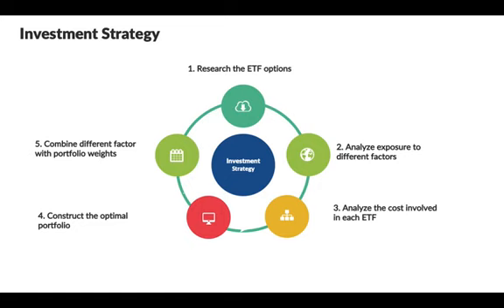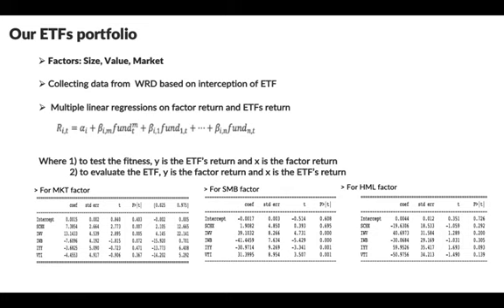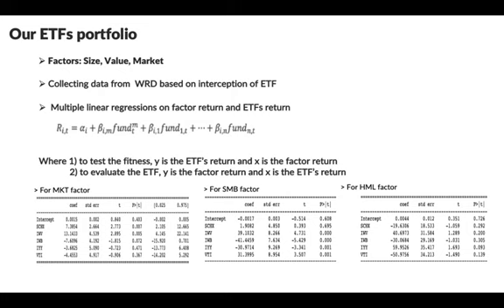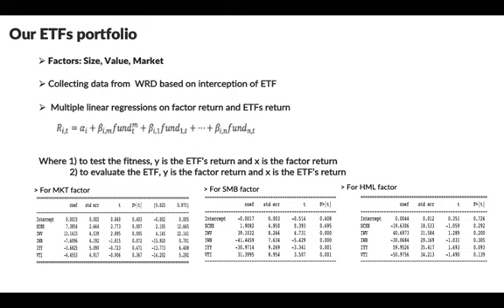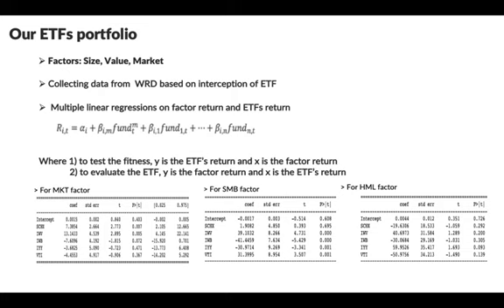Python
Final Project